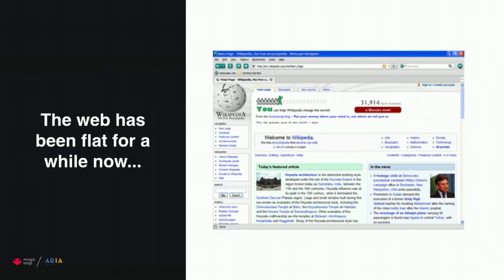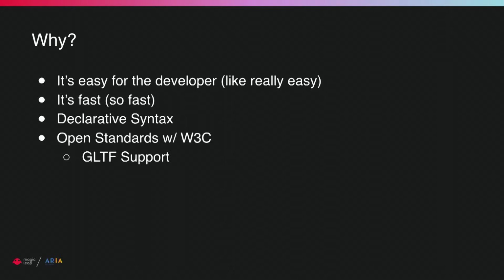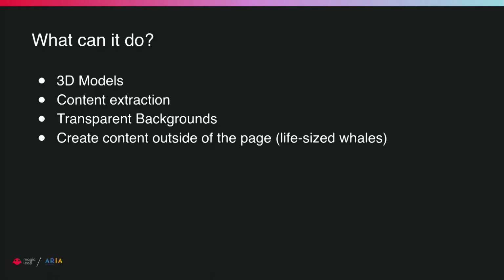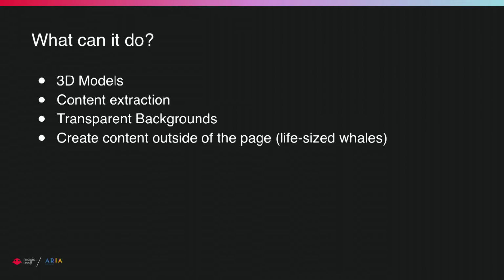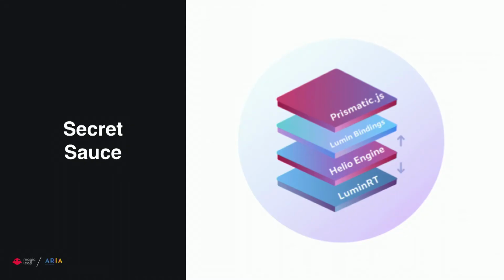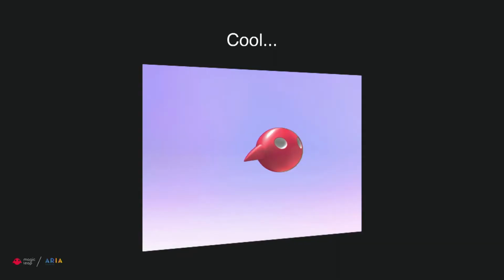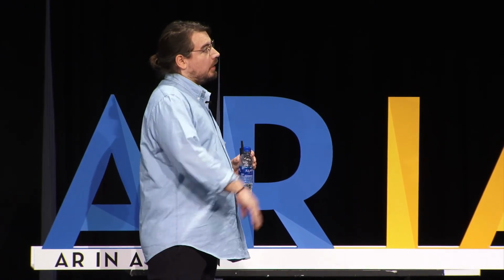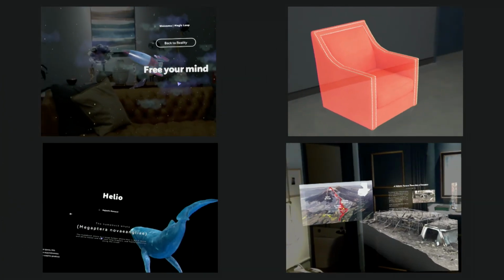Spatialized Web Development on the Magic Leap One | Chris Williams | ARIA 2019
Join the conversation!